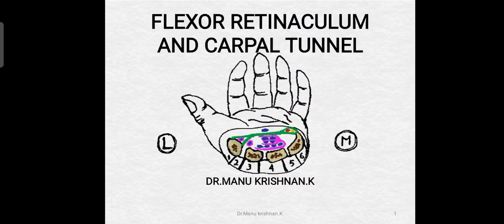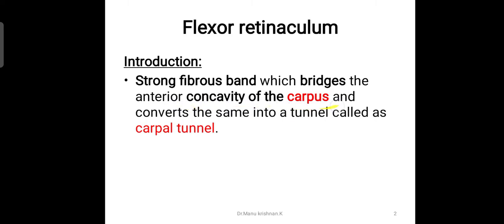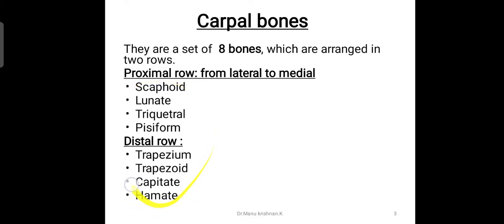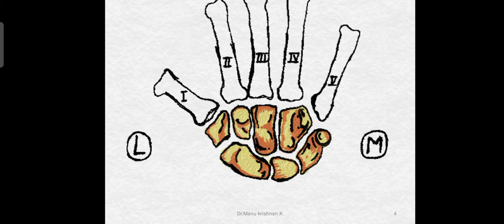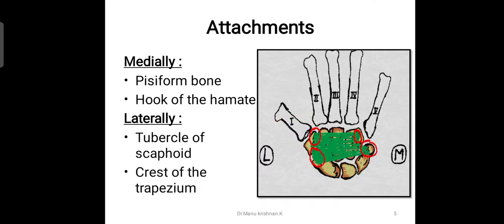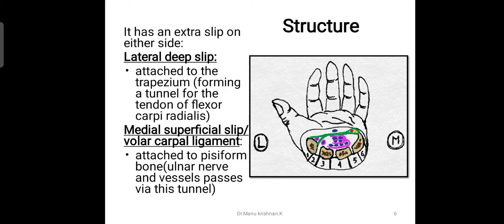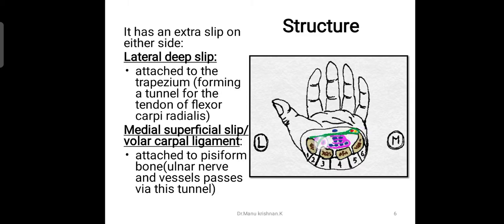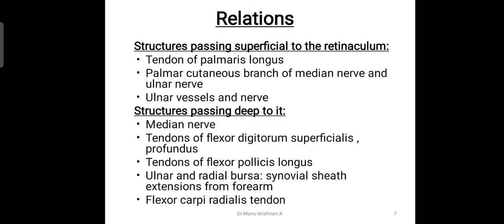Anatomy of flexor retinaculum and carpal tunnel: with handdrawn illustrations in 14 minutes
A clear exam oriented descriptions on flexor retinaculum and carpal tunnel with exclusive handdrawn diagrams to see the detailed anatomy up close.

For anatomy facts and easy anatomy learning techniques